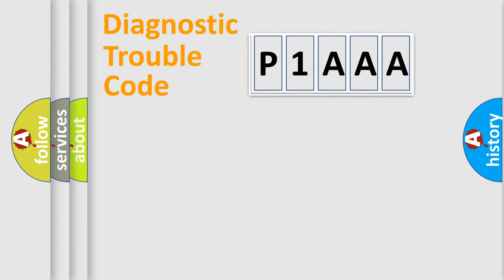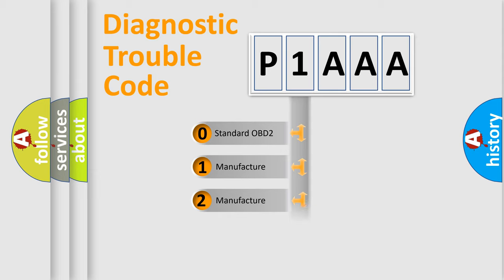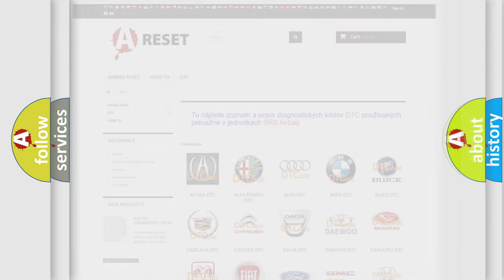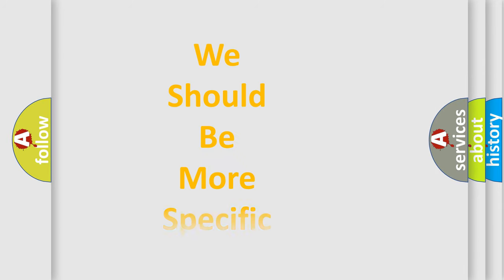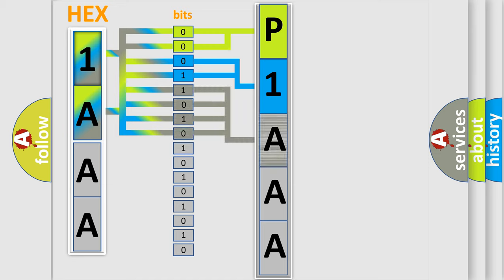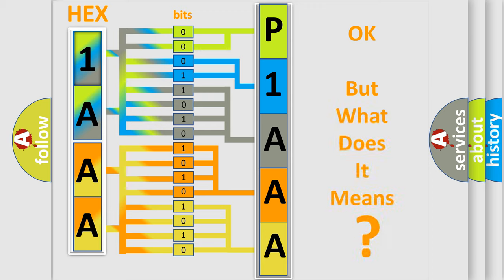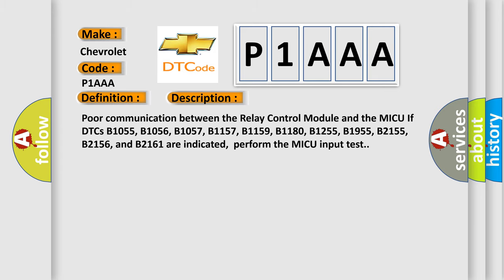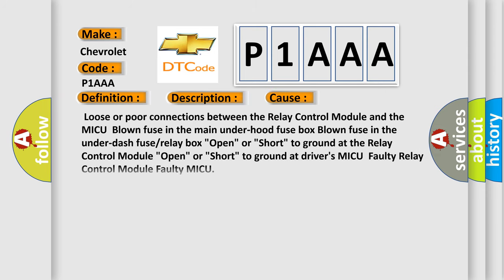DTC Chervrolet P1AAA Short Explanation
Contents:
0:21 Basic DTC analysis according to OBD2 protocol standard.
1:48 Insight into programming
2:58 A diagnostically understandable description of the Diagnostic Trouble Code
3:05 Basic error definition

Make
Chevrolet
Code
P1AAA
Definition
Relay Control Module Lost Communication with MICU ALARM Message
Description
Poor communication between the Relay Control Module and the MICU If DTCs B1055, B1056, B1057, B1157, B1159, B1180, B1255, B1955, B2155, B2156, and B2161 are indicated,  perform the MICU input test
Cause
 Loose or poor connections between the Relay Control Module and the MICU  Blown fuse in the main under-hood fuse box Blown fuse in the under-dash fuse or relay box "Open" or "Short" to ground at the Relay Control Module "Open" or "Short" to ground at driver's MICU  Faulty Relay Control Module Faulty MICU